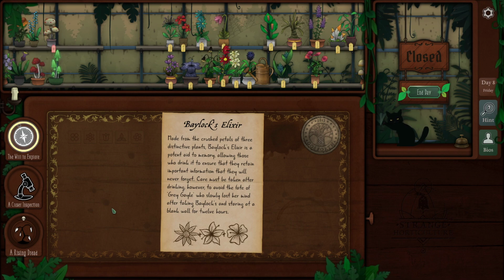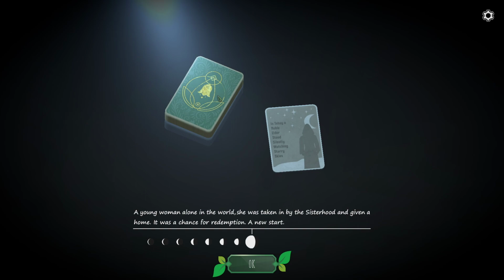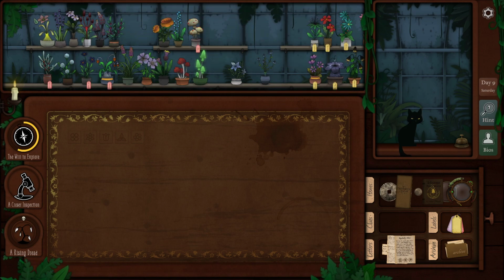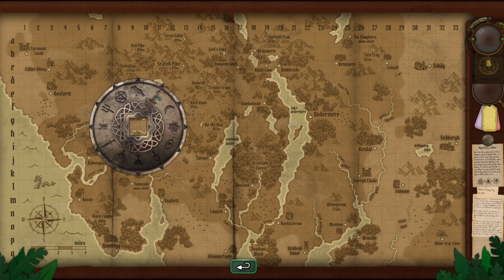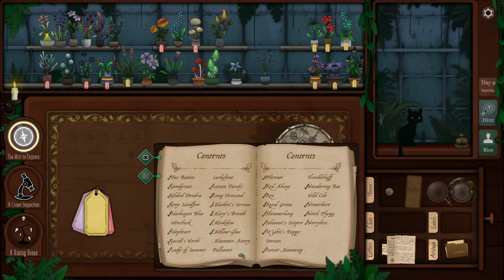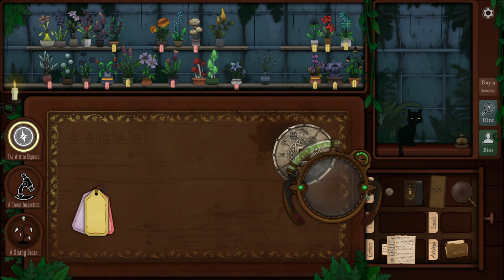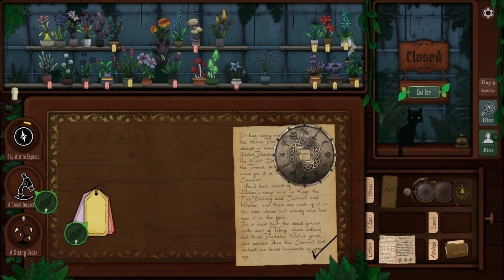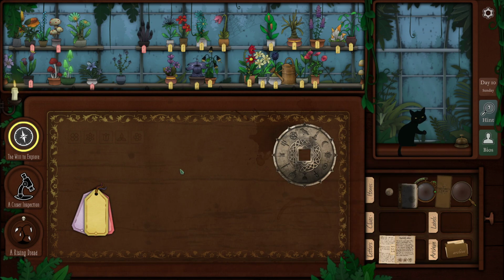Lets Play Strange Horticulture Episode Ten Rumors of a Fell Beast in the Wilds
00:00 Start
05:30 Day 9 Map Puzzle In Tebay
08:06 - Feverkiss
10:50 - Beckfoot Candle
12:32 - Dranthium
15:12 - Wild Cole
18:08 - Stinking Mudcap
22:42 - Day 10 Map Puzzle Two Miles north of Foxfield